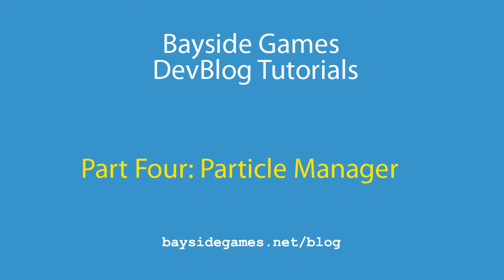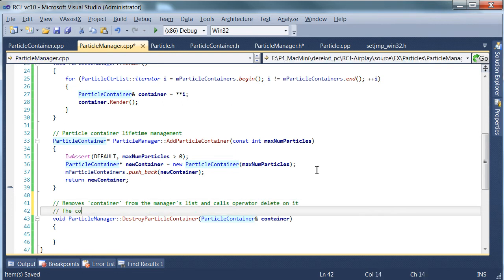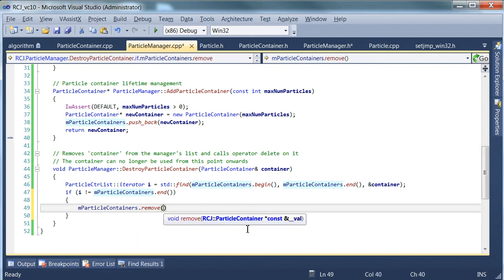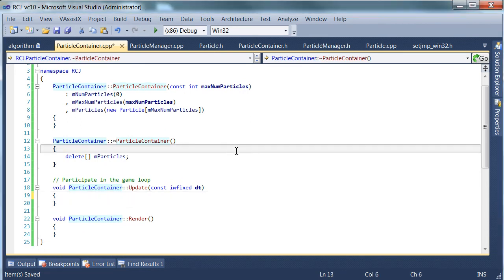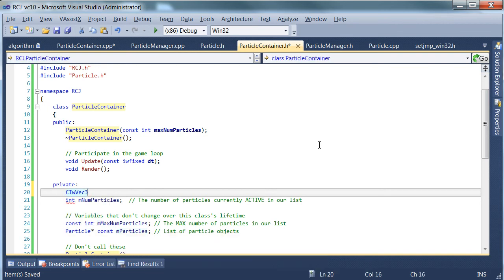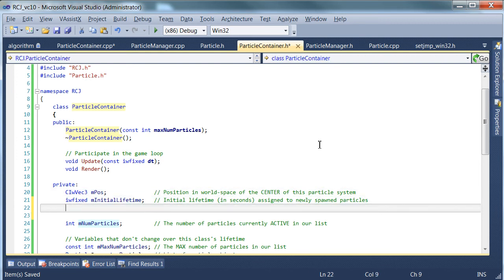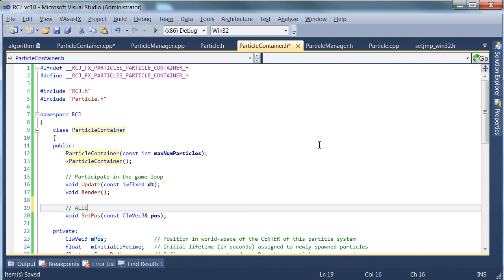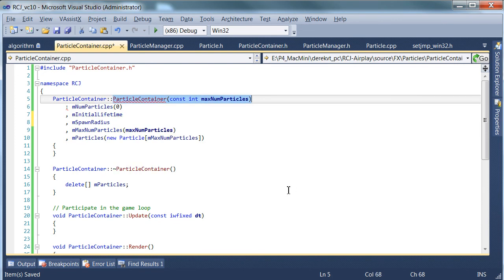Dev Blog 4-3 - Particle FX Manager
DevBlog - Part 4 -- Creating A Particle FX Manager
In our 4th DevBlog, we learn how to use create a Particle FX Manager system. Many other particle FX tutorials show how to spawn off a few particles. This system is DIFFERENT -- it is optimized for LARGE numbers of particles. There is a list of Particle Containers that can emit potentially thousands of particles from different world points. We also work towards a highly optimized stream-based solution for submitting the particles to the GPU in view-space. Marmalade makes this very easy for us!